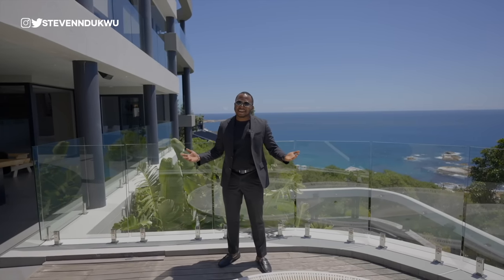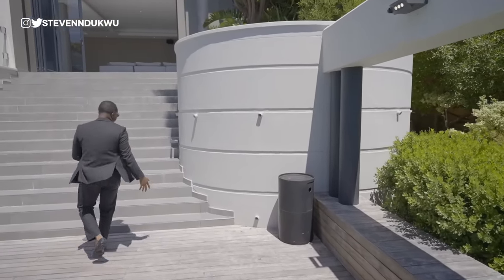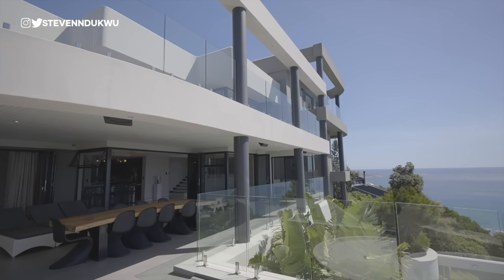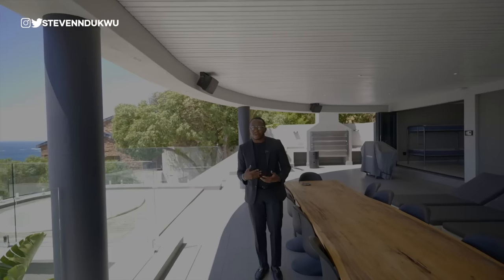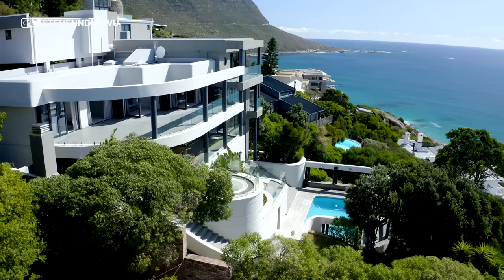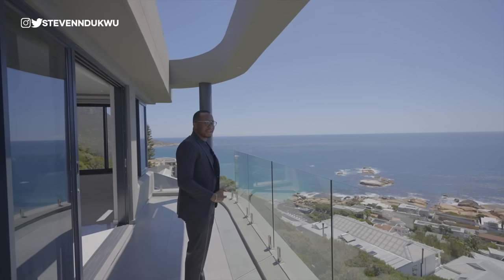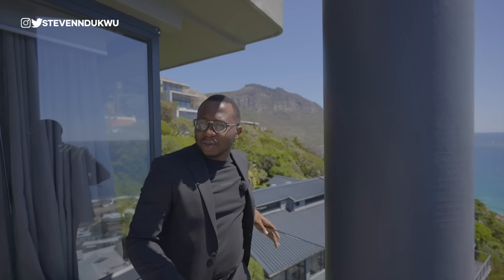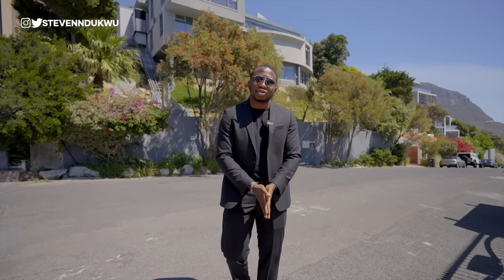Inside a Breath-taking R60 Million Mansion in Cape Town, South Africa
In today's episode, I toured a breathtaking 60 Million Rands property in Llandudno cape town south Africa. This property comes with a lot of features and was built by a renowned Architect.

LISTING AGENT
CONTACT JODI SMITH OF HOT PROPERTY CAPE TOWN

@stevenndukwu on TikTok

TIMESTAMP
00:00 - Inside a Breath-taking R60 Million Home in Cape Town
00:03 - Short details of the property
01:37 - entertainment area
03:04 - cinema
03:59 - First floor
05:20 - Living room
06:00 - kitchen
09:54 - Primary bedroom
13:15 - top floor/garage
15:11 - thanks for watching